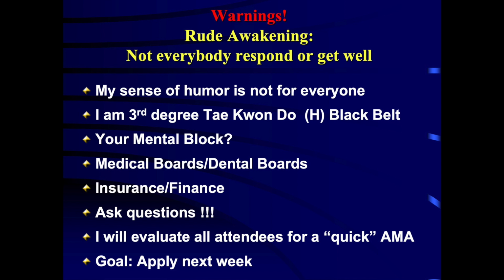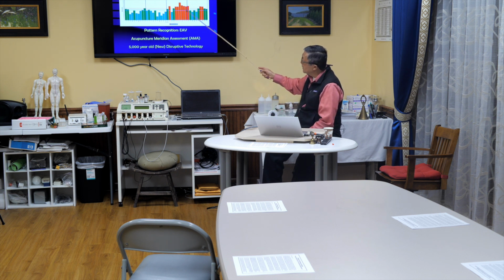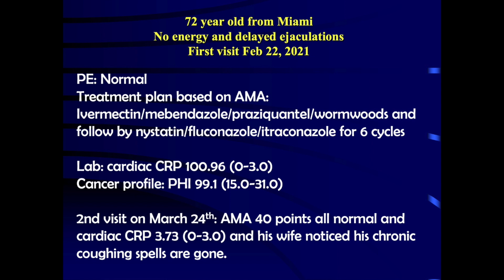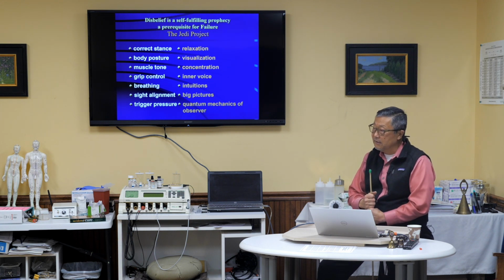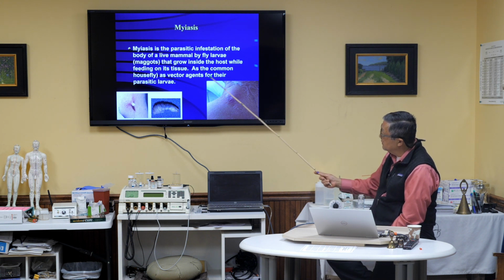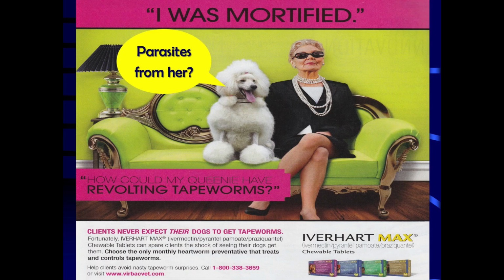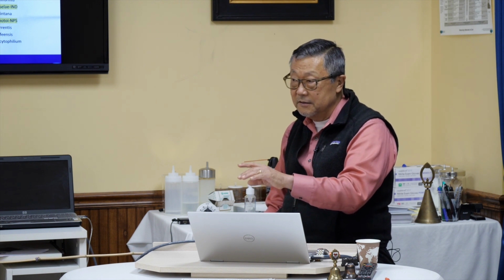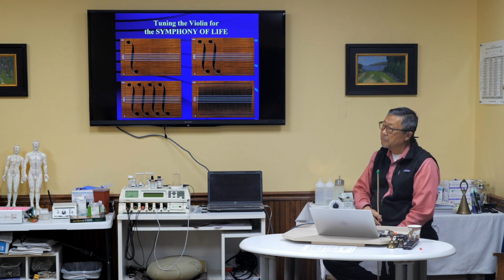New Medicine Based On New Biology - Part 1 (Dec 14, 2021)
Part 1 of Dr. Simon Yu's Acupuncture Meridian Assessment (AMA) Training Seminar on Detecting and Treating Parasite, Allergy and Dental Problems.